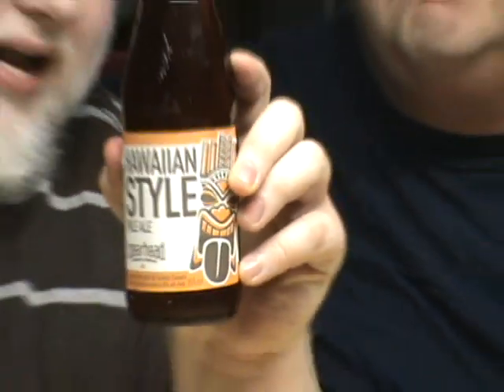Spearhead Hawaiian Style Pale Ale : Albino Rhino Beer Review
I've been waiting to get my hands on a bottle of this beer since last years *2011* Toronto Festival Of Beer, and it finally happened, I was finally able to get my hands on a brew from this awesome contract brewery.  This is a pale ale with pineapple juice added, the only brew they currently have listed in the LCBO and the only one they currently bottle and a great introduction to what they want to do, mix the traditional with the untraditional, lets see how the brew is shall we?